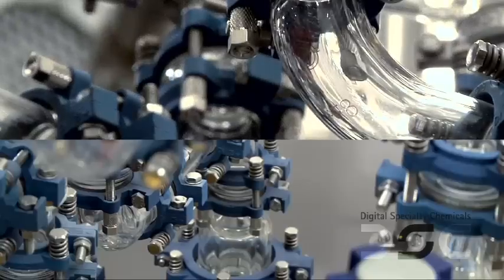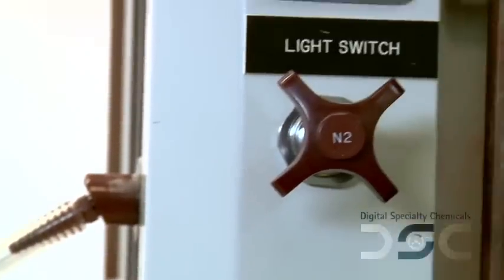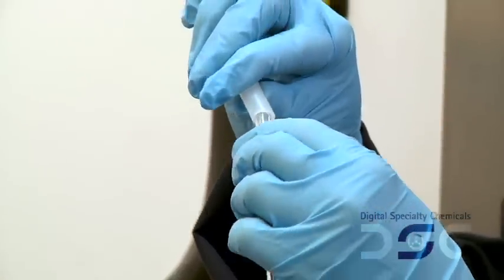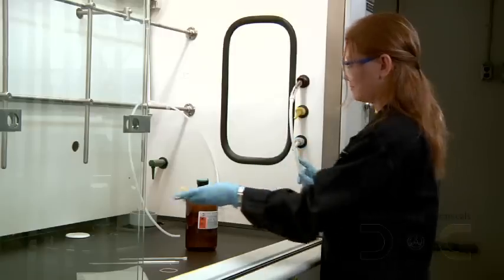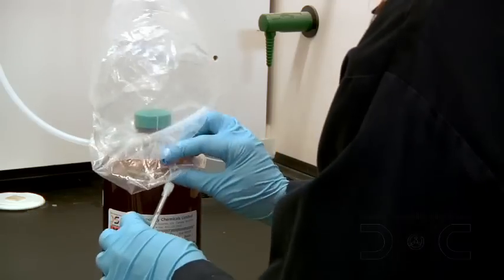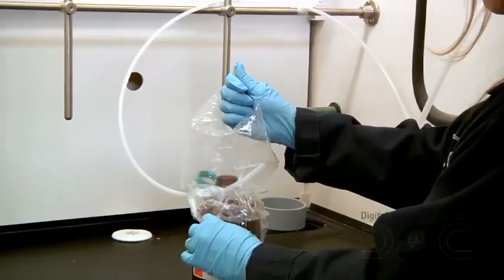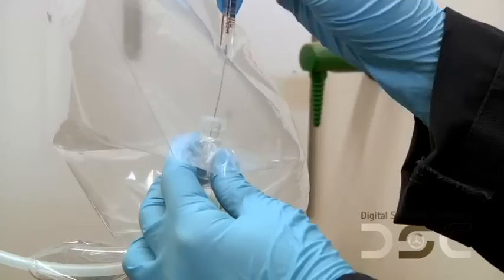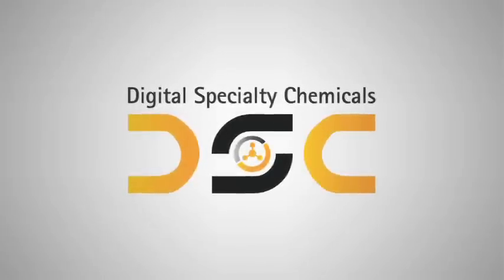Sampling of Air-sensitive Chemicals for Analysis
Digital Specialty Chemicals is a manufacturer of organophosphorus and organometallic chemicals, as such, we often have to analyze highly air- and moisture-sensitive materials. We have developed a simple, but effective method for sampling this type of product.